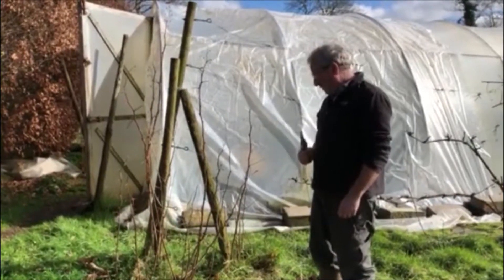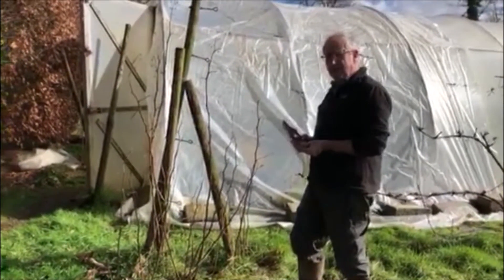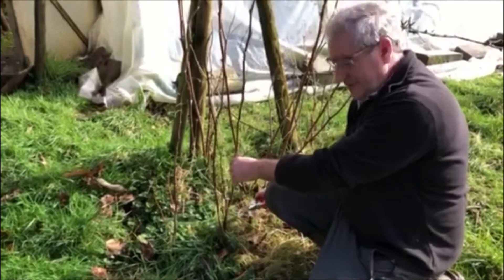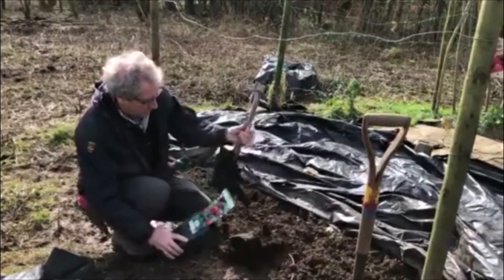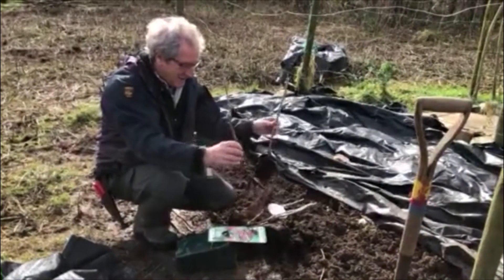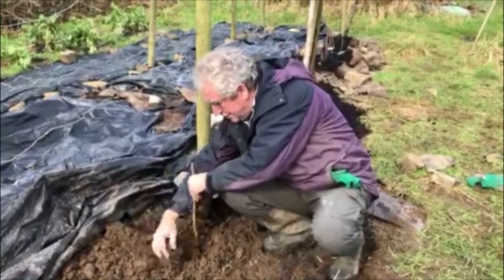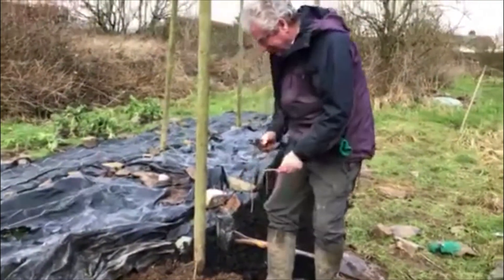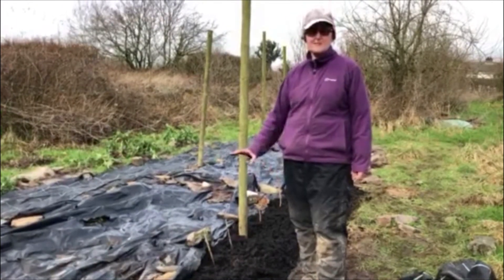Soft Fruits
Summer- and Autumn-fruiting raspberries - planting and pruning.